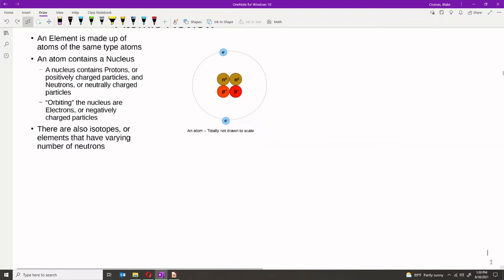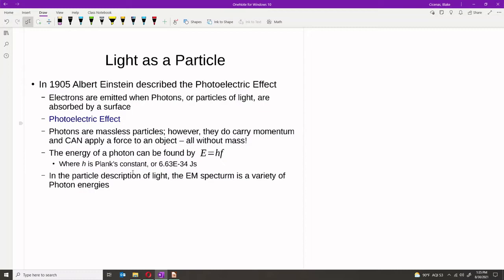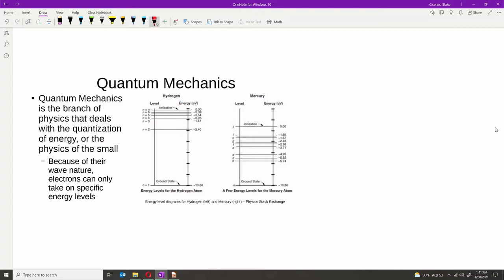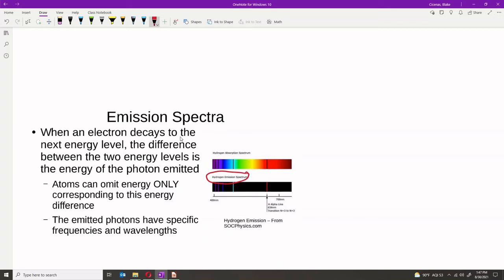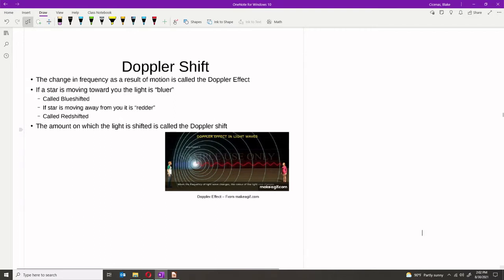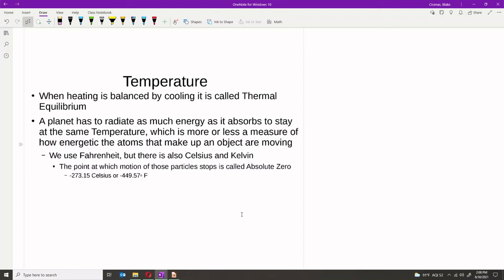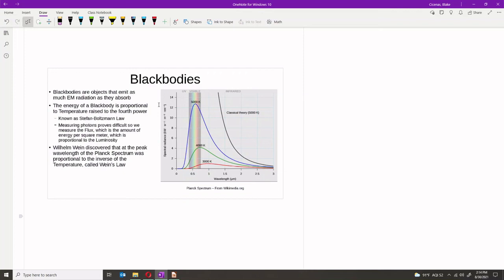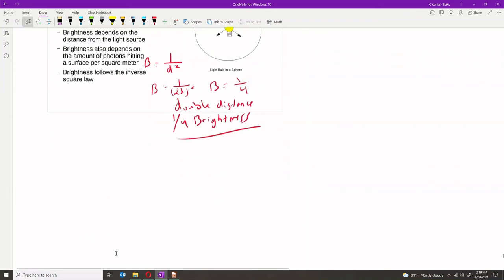Chapter 5 Part Two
2nd part of Chapter 5.